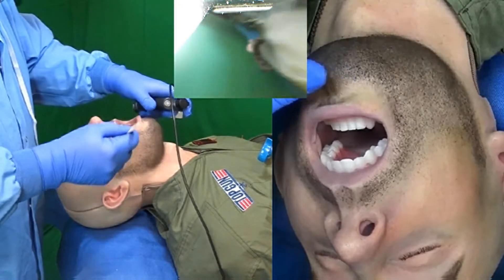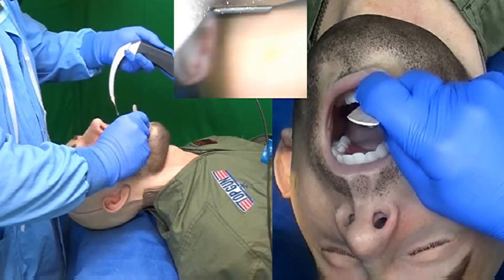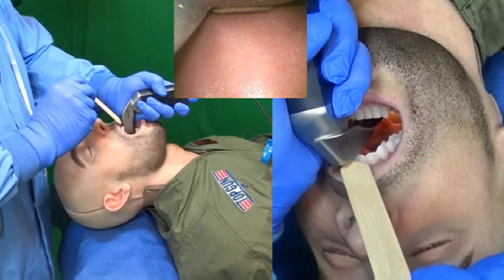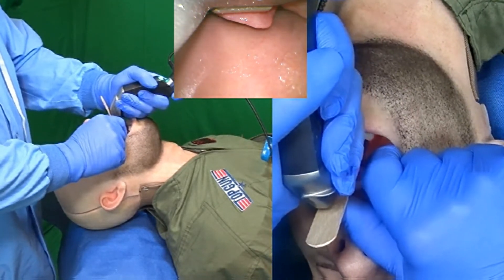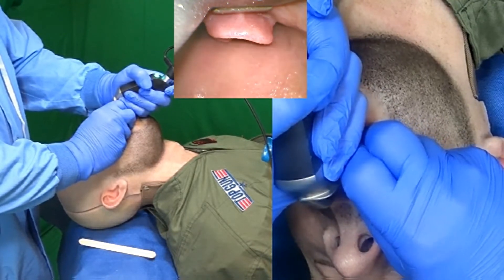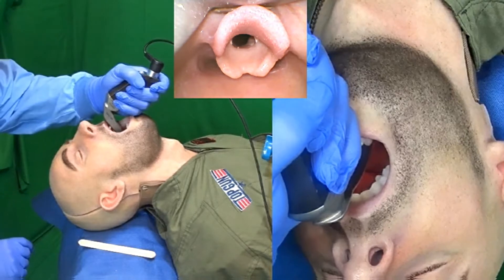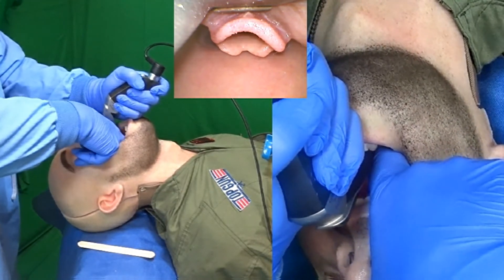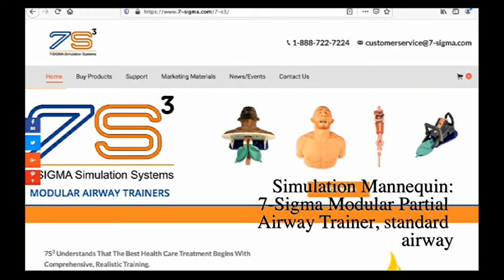Laryngoscopy Microskills Complete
In these videos, Dr. DuCanto uses the 7S3 Modular Airway Trainer to teach various Laryngoscopic Microskills.

to get more information on the 7S3 manikins and how to purchase.